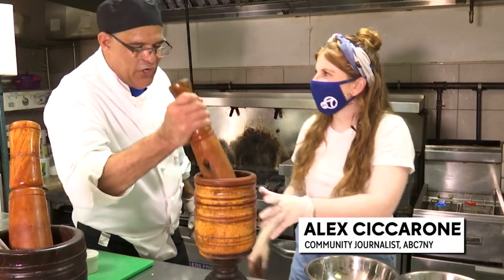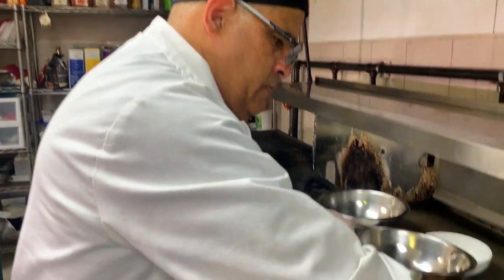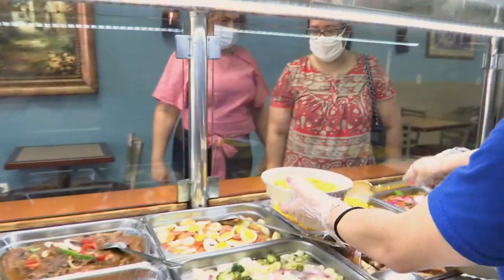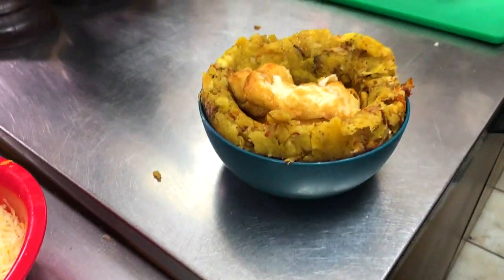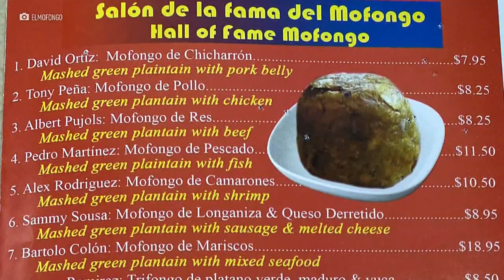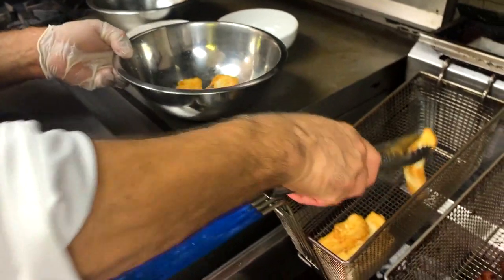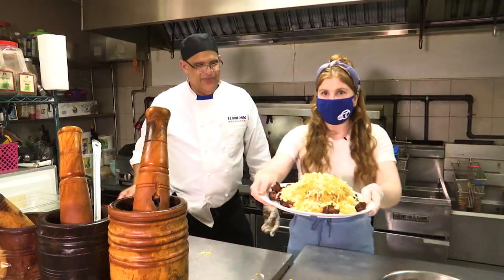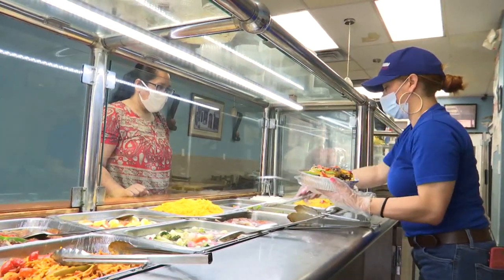Long Island Dominican Restaurant names their mofongo after famous baseball players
Owner of El Mofongo, Hector Henriquez, came to the United States to pursue his dreams of becoming the next great Major League baseball pitcher. However, due to an arm injury, he decided to make a career of his other passion, his love for cooking.

NEW HERE? –

NEW TIPS –